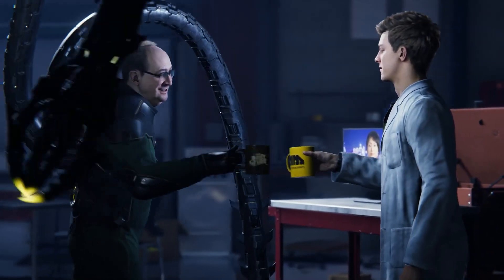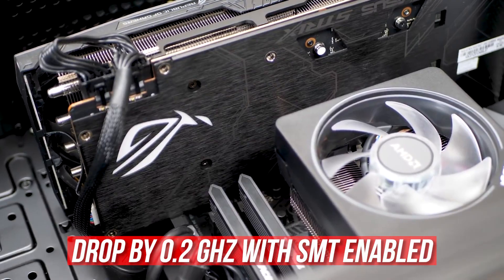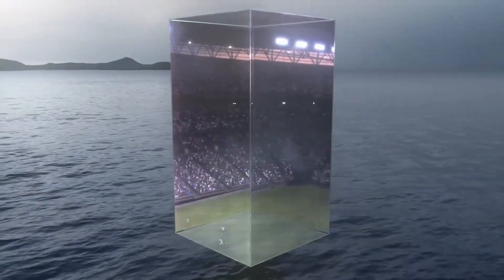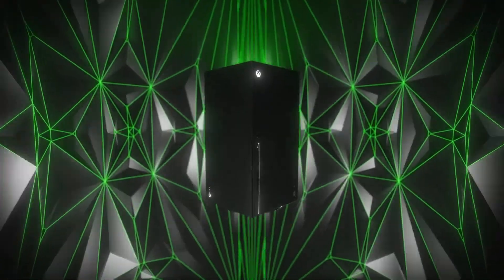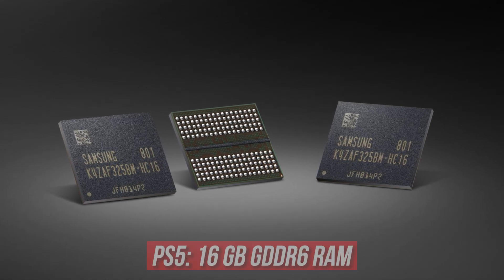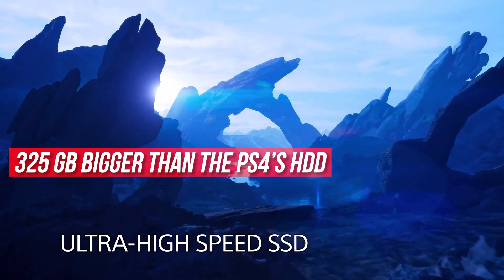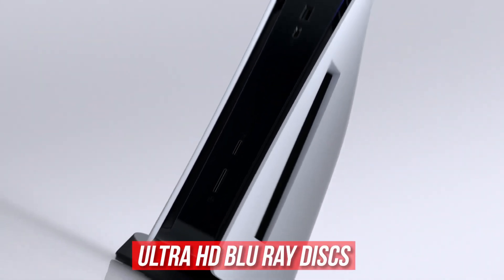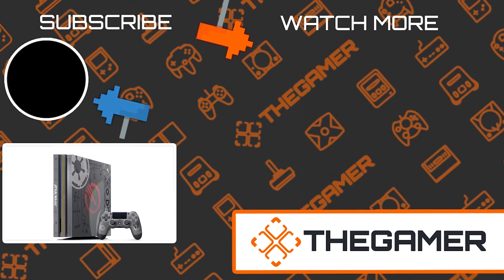PS5: The Tech Explained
This is everything YOU need to know about Sony's new released PS5 and the technology behind their incredible console, and duel sense controller.

We’re going to explain the PS5’s tech so you can know what you’re getting into while you wait in line to buy it. The next gen machines boast numbers in units of measurement that not all of us easily understand. We’re going to cover the main ones so that you can be better informed when joining in the great gaming debate of 2020. We’re going to give a broad and general overview of the PS5 and Series X’s Graphics Processing Units (GPU or Graphics Card), Central Processing Units (CPU), Random Access Memory (RAM or memory), Solid State Drives (SSD), 4K Ultra High Definition Blu Ray disc drive, and the Tempest 3D Audiotech.

We’re going to compare each of these specs to the XBox Series X’s and preface each section with a quick explanation as to what each spec really means in relation to the user experience. In short, what are teraflops, and why do they matter. What is RAM, and how will it speed up the gaming process. How can the Zen RDNA 2 make mind blowing graphics that will please me beyond last gen (or can it even do that at all). It probably can, but it will take time, as the new games will look slightly better than the PS4 and XBox One’s, but the games coming out in a few years will be really mind blowing, as they will be able to ful out the machines’ specs and push them to their full potential. The Elder Scrolls VI and other big games coming out next year and the year after will really show what the next generation of consoles can do.